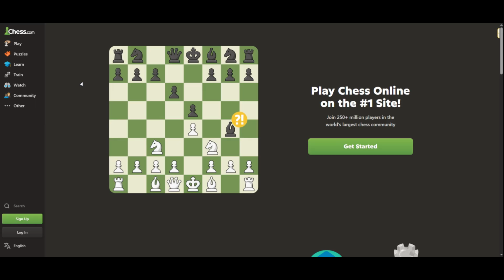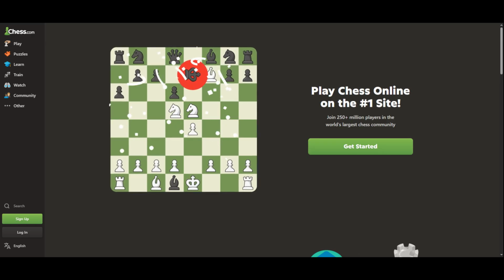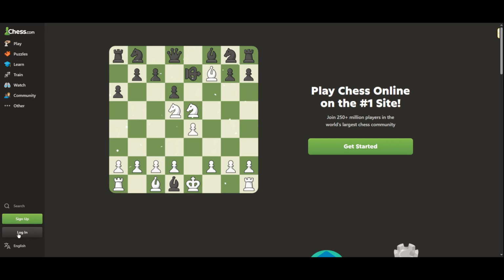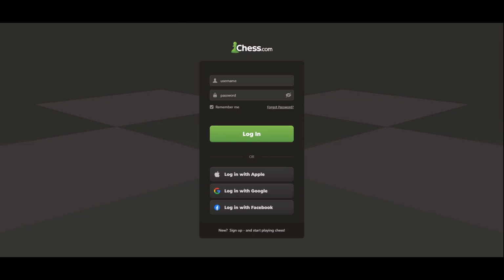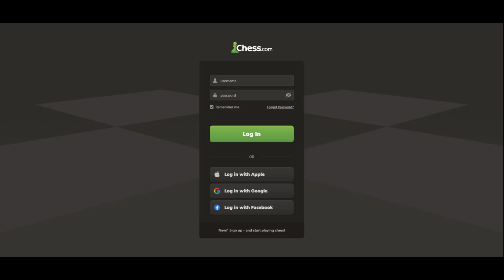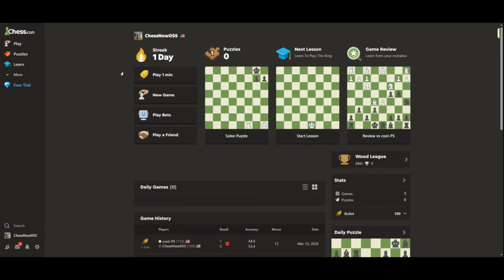How To Sign In To Chess.com (2026 Easy Guide)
Learn how to sign in to your Chess.com account using your credentials or social media accounts. This guide covers the login process for a seamless experience on the world's top chess platform.

Timestamps
0:00 Introduction
0:45 Navigating to the Login Page
1:22 Entering Username and Password
2:05 Using Social Login Options
2:48 Conclusion and Security Tips